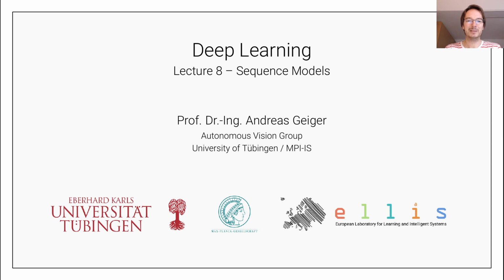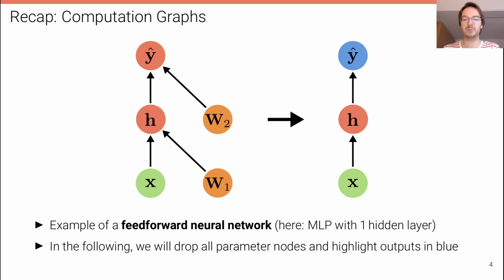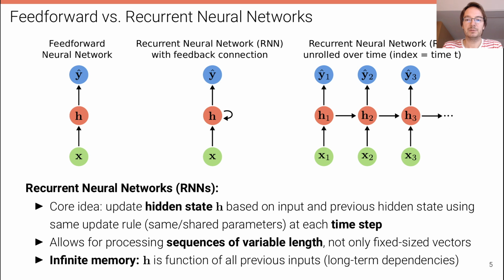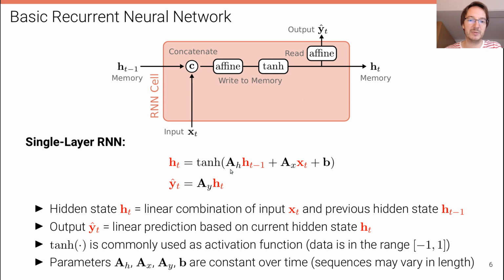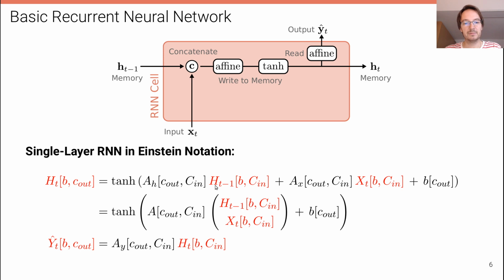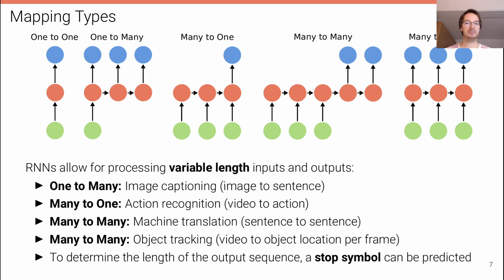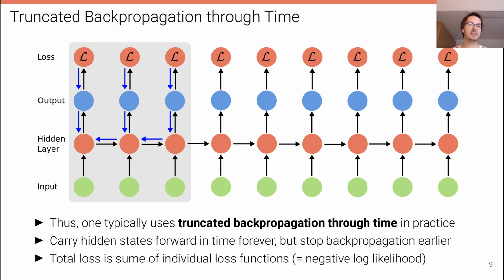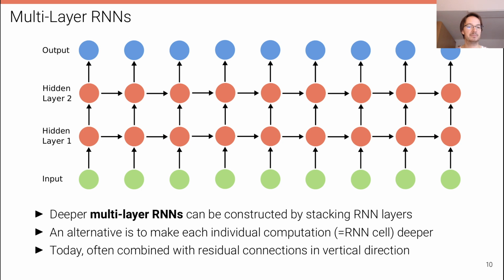Deep Learning - Lecture 8.1 (Sequence Models: Recurrent Networks)